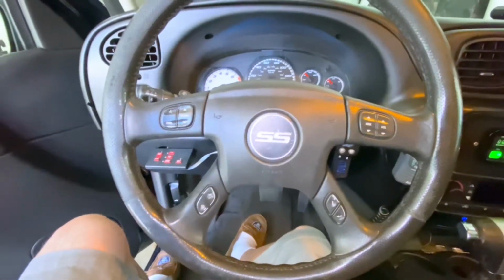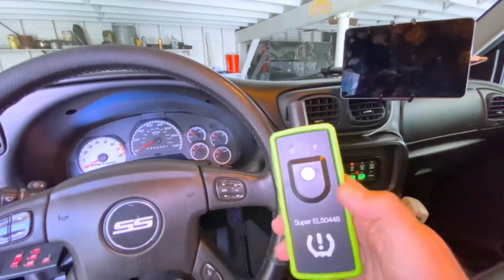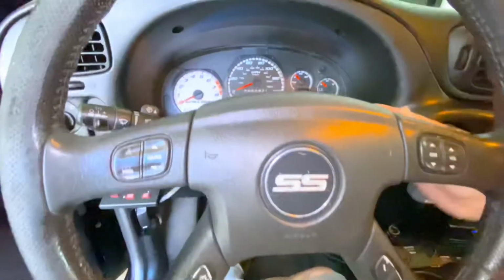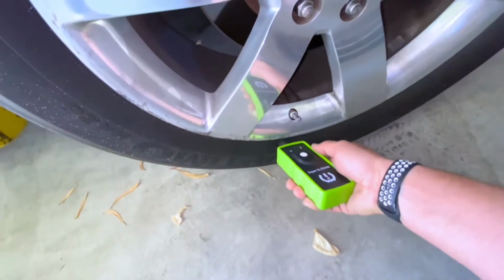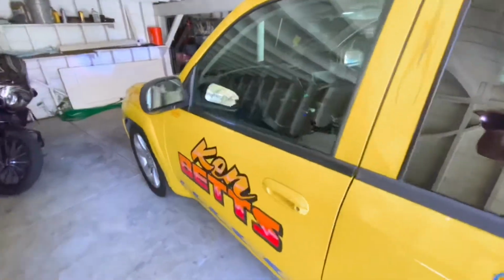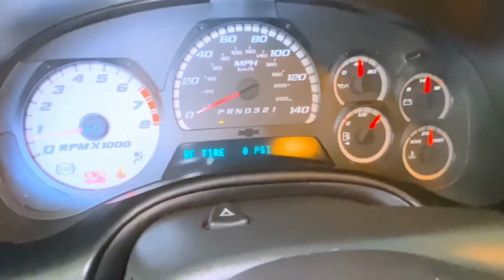TPMS SETUP For TBSS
How to program your tire pressure sensor for 2006 Chevy TBSS